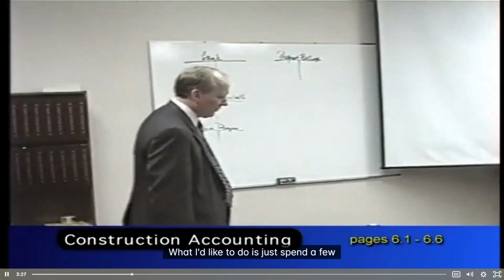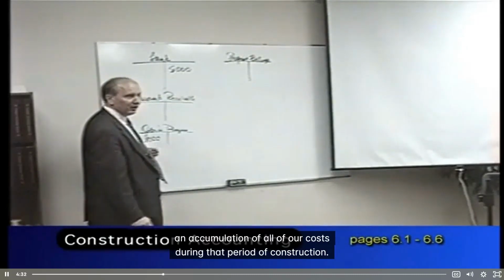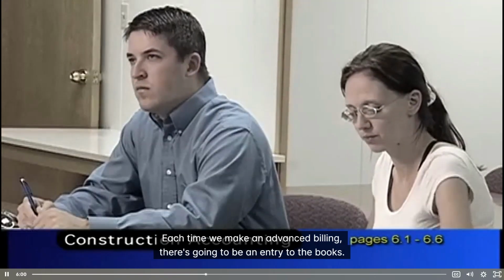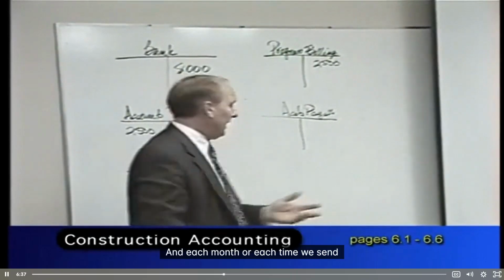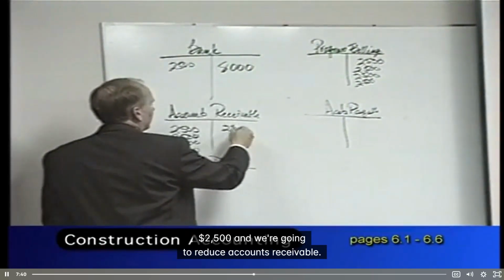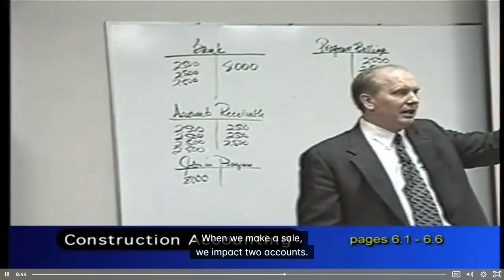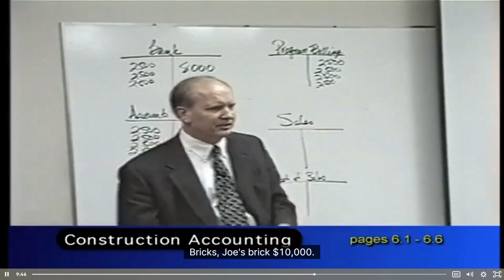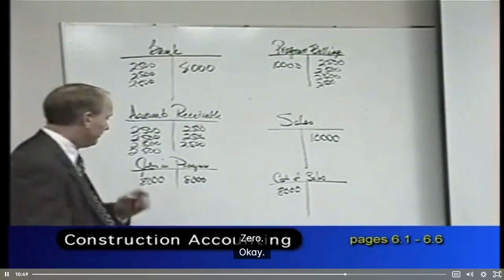Construction Accounting M3 S7 T1